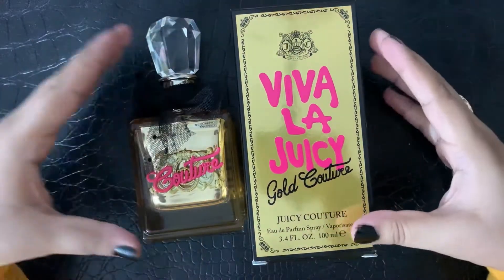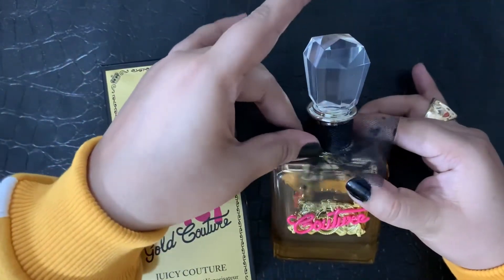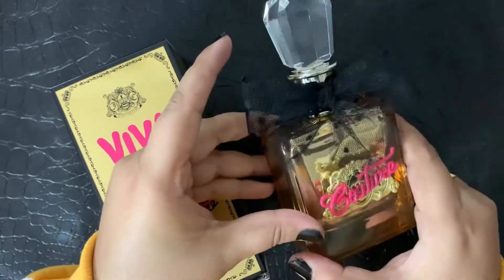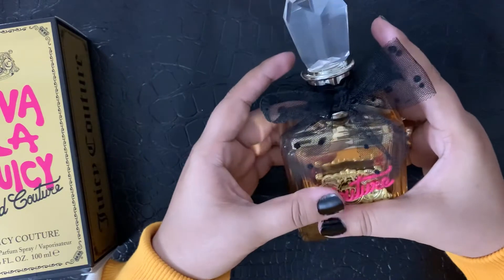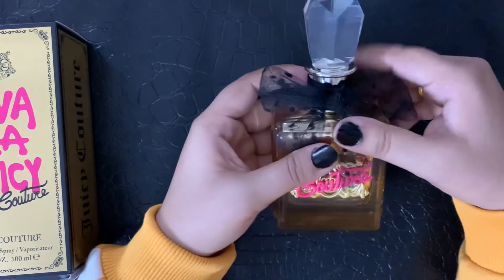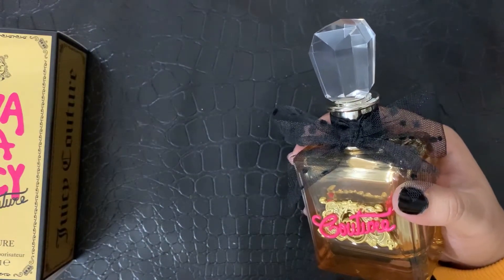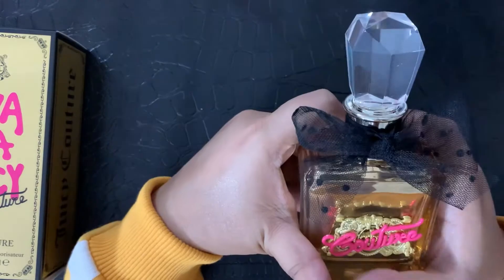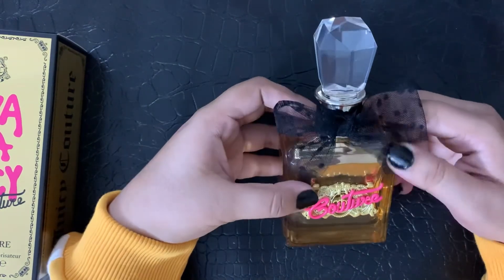Viva la Juicy Gold Couture - Juicy Couture Review